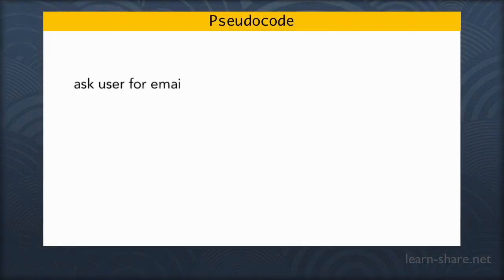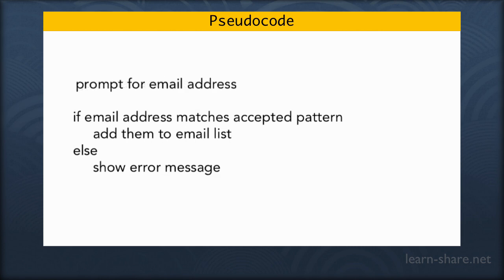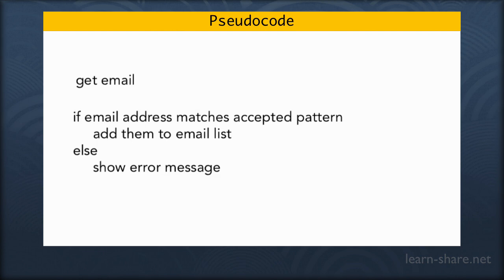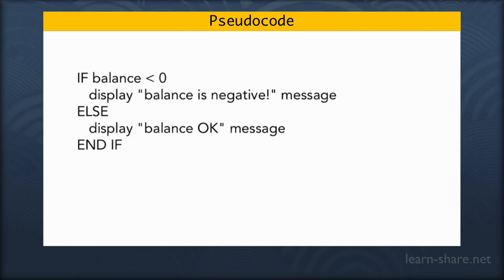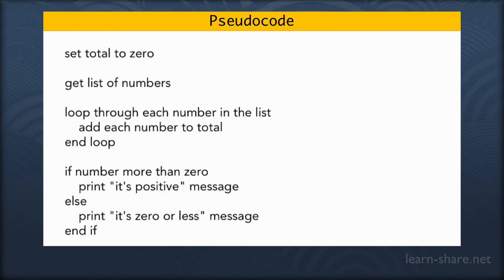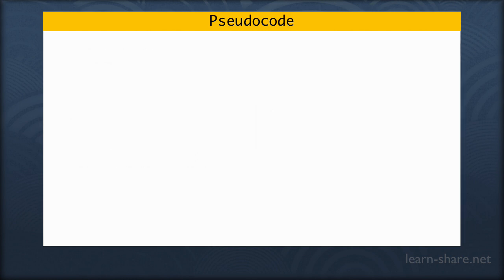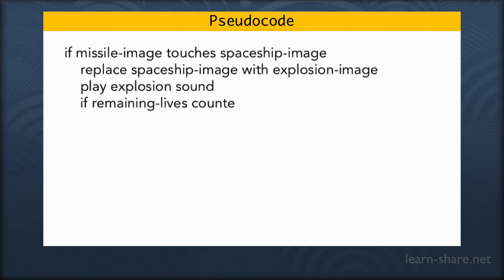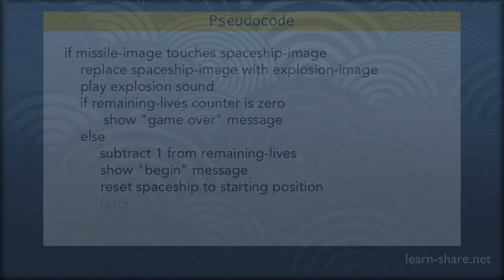Programming Basics #36 Writing Pseudocode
Writing Pseudocode. Programming Course. Learn the Basics of Programming.

There are a few steps you may consider before you start to write a program.

Step one is to get away from the computer, grab a peace of paper, or a white board, and start writing watt's called, pseudocode.

Pseudocode it's not a language, is the term for writing your computer instructions in plain english, to the point where it's readable by any one who understands the problem, whether they can program or not.